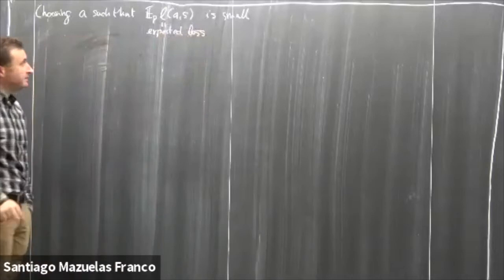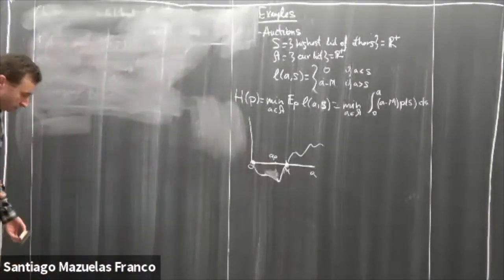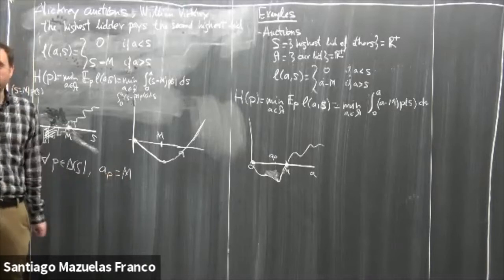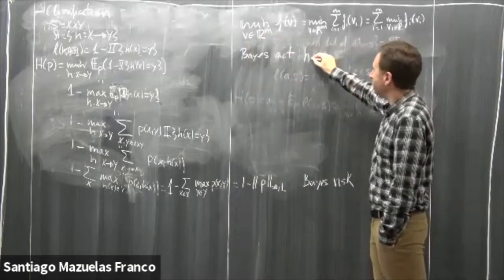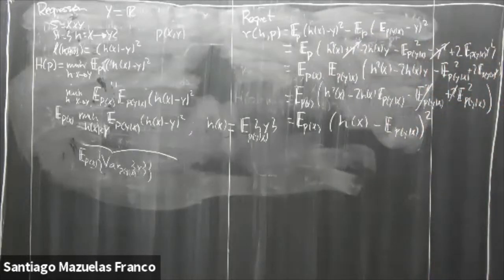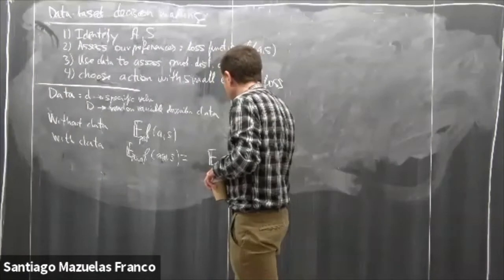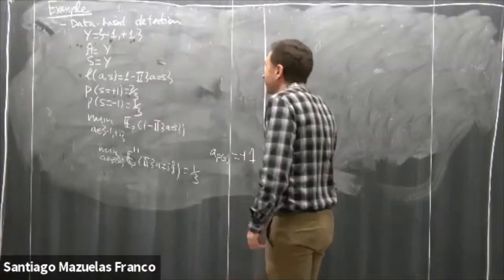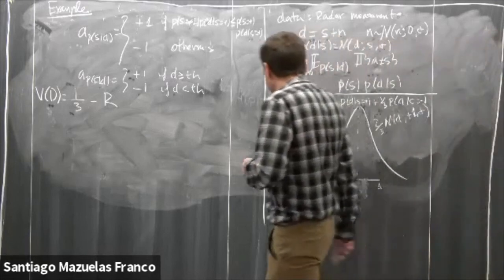"Decisions, data and maching learning" Course by Dr. Santiago Mazuelas | Session 3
Data serves to improve decision making. Data has been shown to be an extremely useful resource in many fields including communications, weather forecasting, and economics. Modern data processing techniques developed under paradigms such as machine learning, data science, and artificial intelligence are enabling many critical applications. This course provides an introduction to data-driven decision problems from classical decision/game theory pioneered in the 40s by von Neumann to its application in modern machine learning problems.

PROGRAMME:
1. Decision problems
 1.a. Consequences and preferences
 1.b. Actions, states, and loss functions
 1.c. Entropy and divergence (regret)

2. Data-aided decision problems and supervised classification
 2.a. Value of data
 2.b. Minimax actions
 2.c. Maximum entropy, exponential families, and logistic regression

PREREQUISITES: Basic knowledge of probability calculus and linear algebra.

REFERENCES:
[1] D. V. Lindley, Making decisions. John Wiley and Sons, London, 1985.
[2] Peter D. Grünwald and A. Philip Dawid. "Game theory, maximum entropy, minimum discrepancy and robust Bayesian decision theory." Annals of Statistics, 32(4): 1367–1433, 2004.
[3] M. Mohri, A. Rostamizadeh, and A. Talwalkar, Foundations of Machine Learning. MIT Press, Second Edition, 2018

About Dr. Santiago Mazuelas

Santiago Mazuelas received the Ph.D. in Mathematics and Ph.D. in Telecommunications Engineering from the University of Valladolid,Spain, in 2009 and 2011, respectively.

Since 2017 he has been Ramon y Cajal Researcher at the Basque Center for Applied Mathematics (BCAM). Prior to joining BCAM, he was a Staff Engineer at Qualcomm Corporate Research and Development from 2014 to 2017. He previously worked from 2009 to 2014 as Postdoctoral Fellow and Associate in the Wireless Information and Network Sciences Laboratory at the Massachusetts Institute of Technology (MIT). His general research interest is the application of mathematics to solve practical problems, currently his work is primarily focused on statistical signal processing, machine learning, and data science.

Dr. Mazuelas is Area Editor (signal processing) for the IEEE Communications Letters since Oct. 2019 (Associate Editor from Jan. 2017 to Sep. 2019), and served as Technical Program Vice-chair at the 2021 IEEE Globecomas well as Symposium Co-chair at the 2014 IEEE Globecom, the 2015 IEEE ICC, and the 2020 IEEE ICC. He has received the Young Scientist Prize from the Union Radio-Scientifique Internationale (URSI) Symposium in 2007, and the Early Achievement Award from the IEEE ComSoc in 2018. His papers received the IEEE Communications Society Fred W. Ellersick Prize in 2012, and Best Paper Awards from the IEEE ICC in 2013, the IEEE ICUWB in 2011, and the IEEE Globecom in 2011.